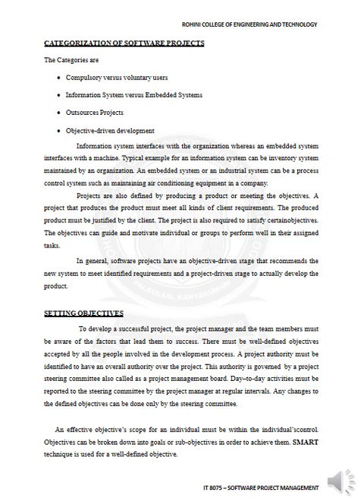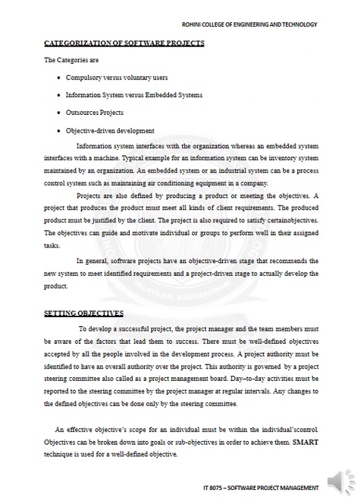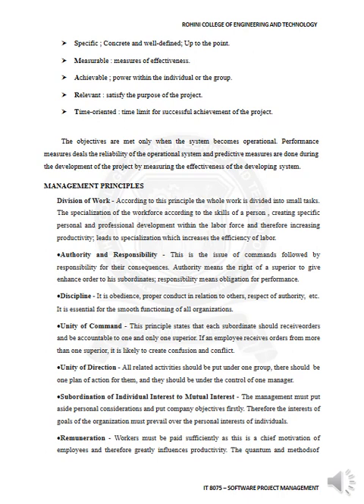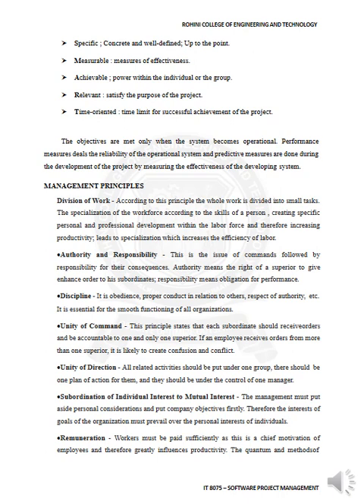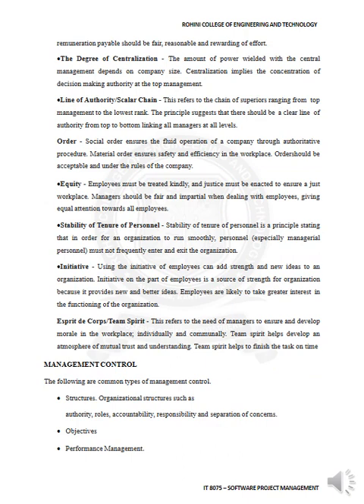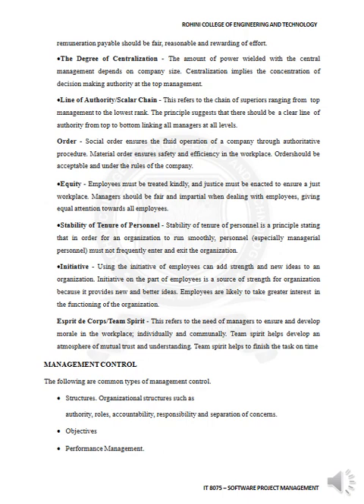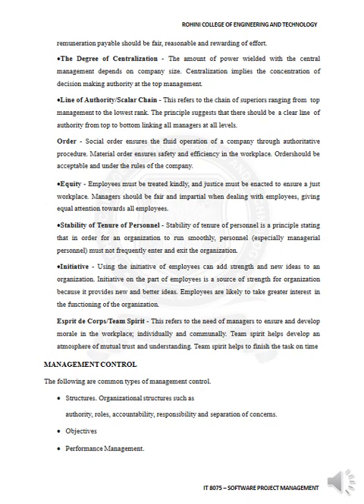unit 1 3